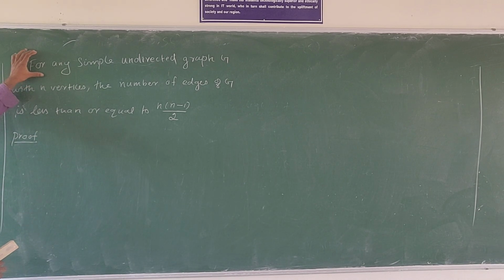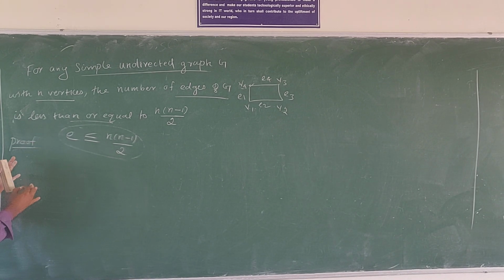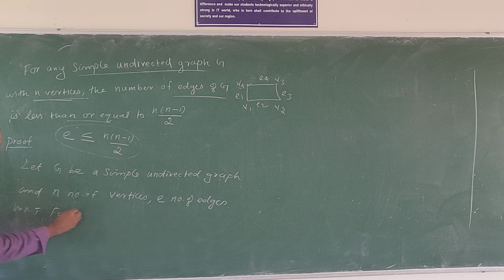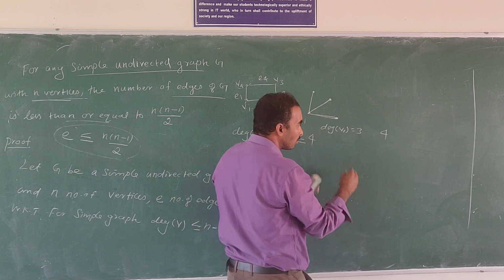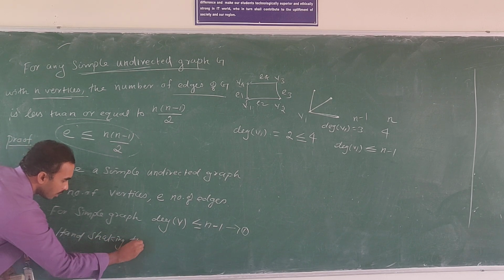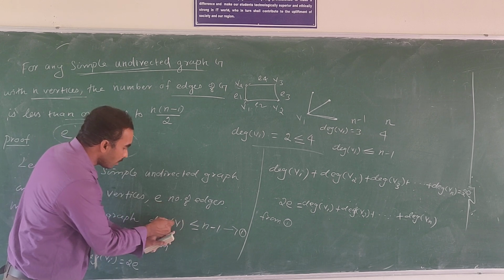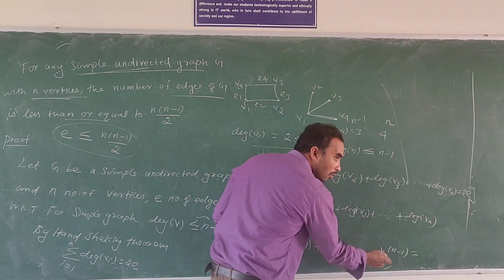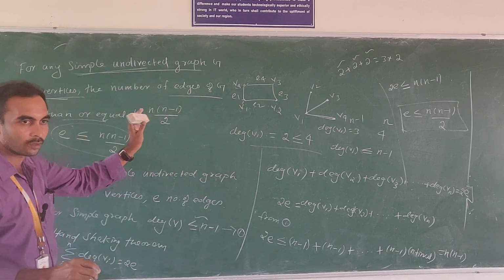graph theory /theorem based on hand shaking theorem/Discrete mathematics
Anna University maths problem